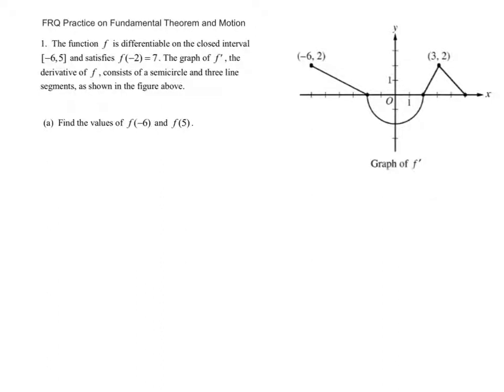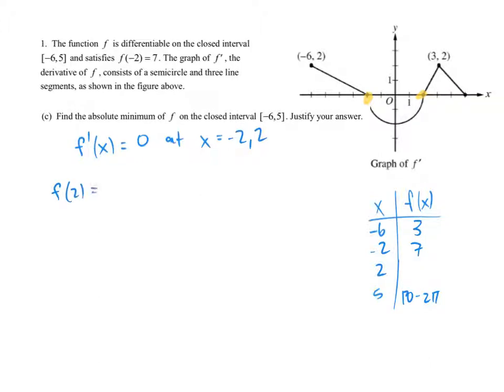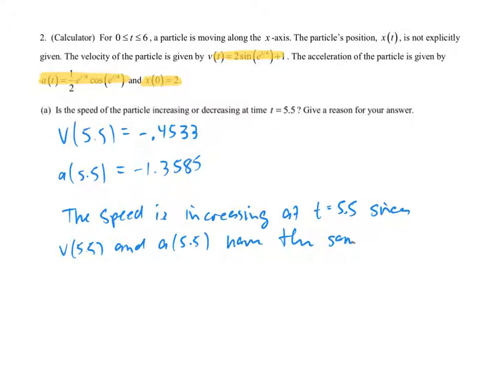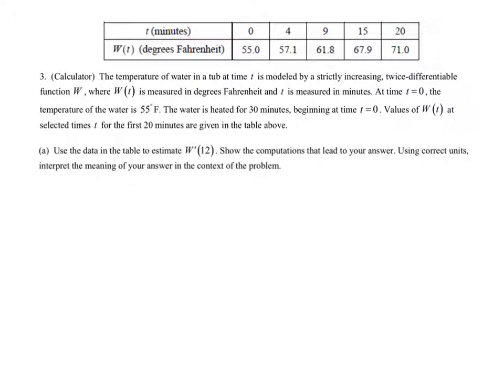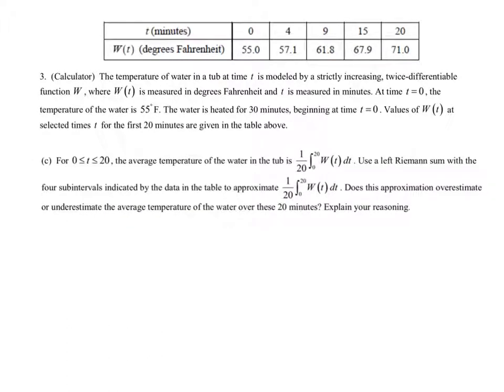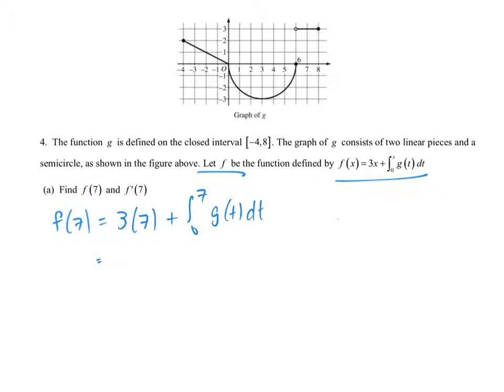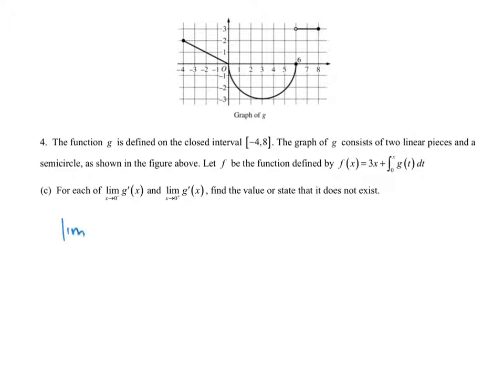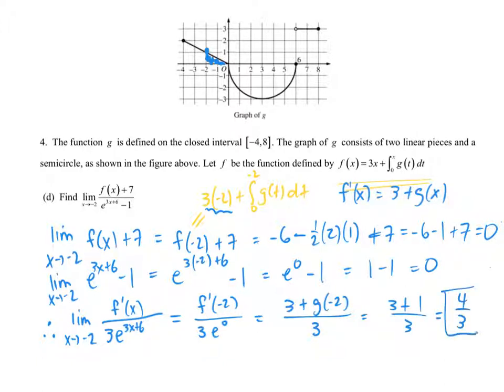FRQ Practice on FTC and Motion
Video lesson on FRQ Practice on Fundamental Theorem and Motion.